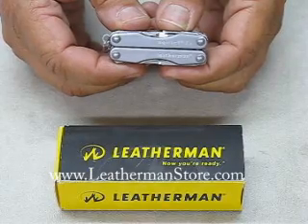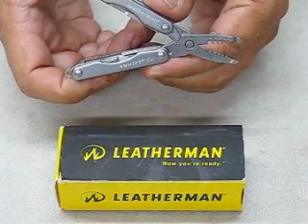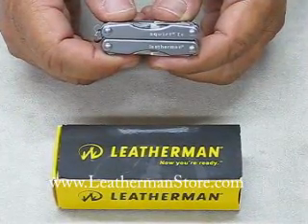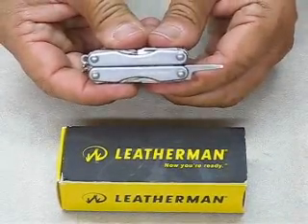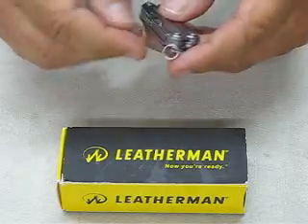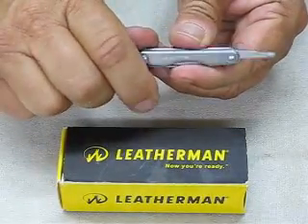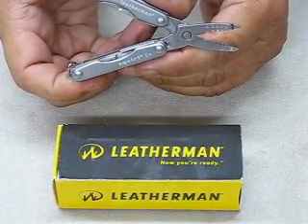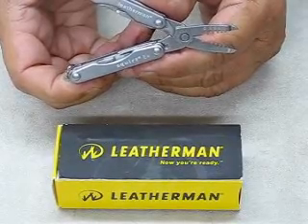Leatherman Squirt E4 Electrician's Tool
The Leatherman Squirt E4 Electrician's Tool features wire strippers, knife blade, file, and screwdrivers.